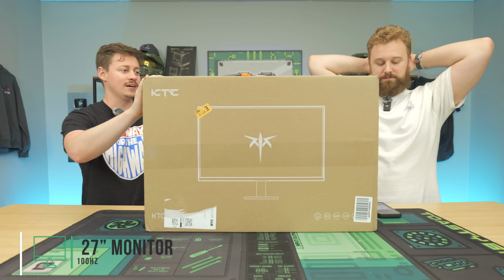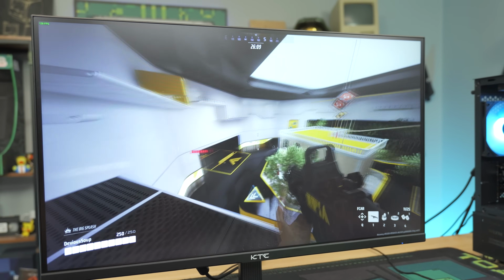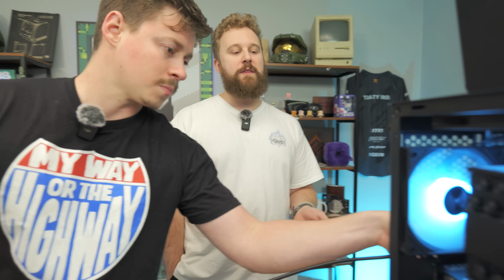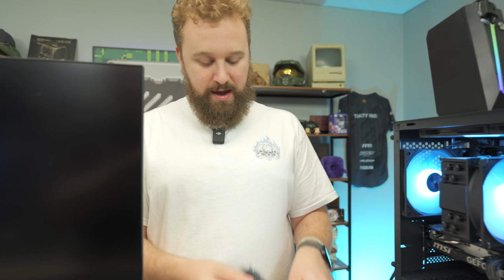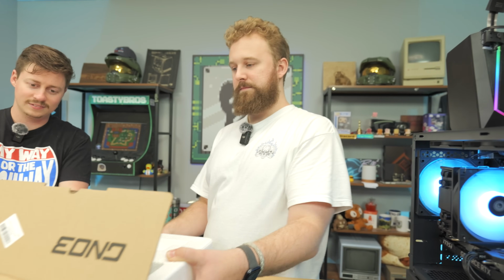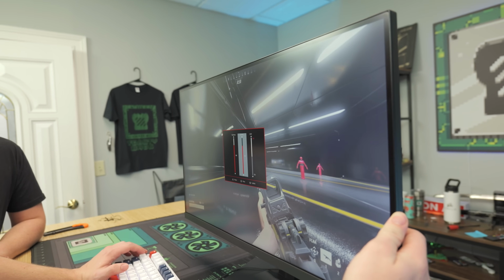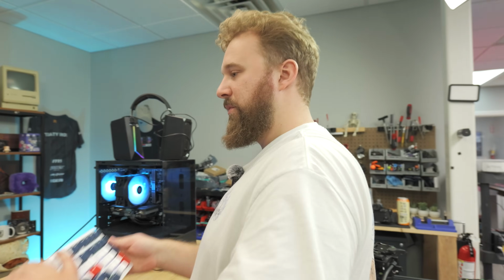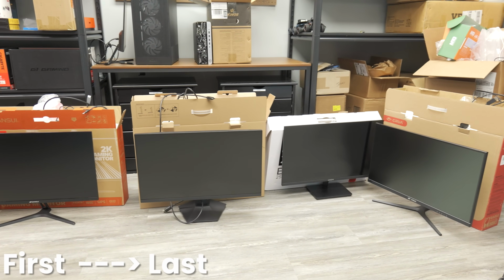Stop Buying EXPENSIVE Gaming Monitors, Buy These Instead!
The budget gaming monitor market is CRAZY, 1440P 144hz monitors are easy to find at $150 or less, so we bought five of them from Amazon to see why they are so cheap.

Monitors Featured in this Video

Buy a PC from us! "ToastyBros" to save 3%